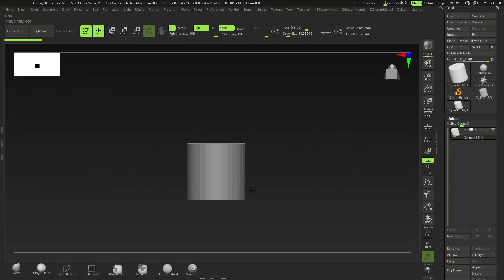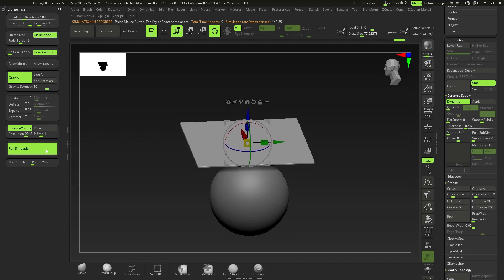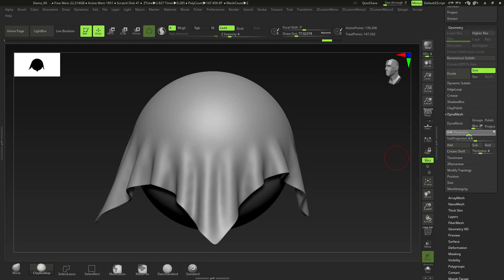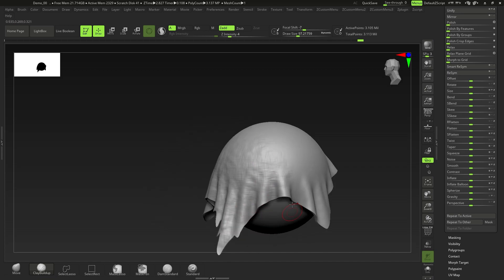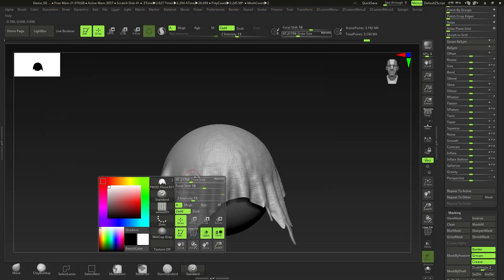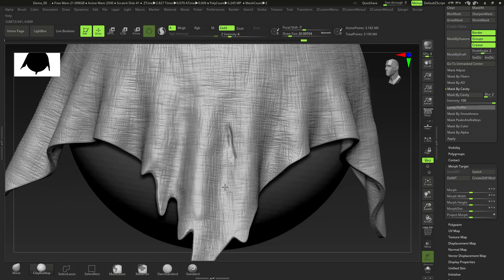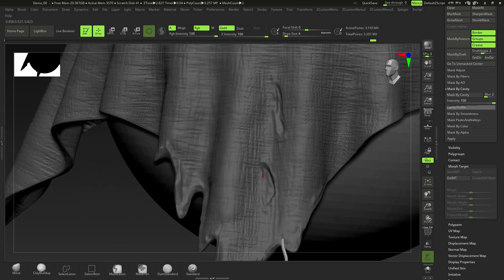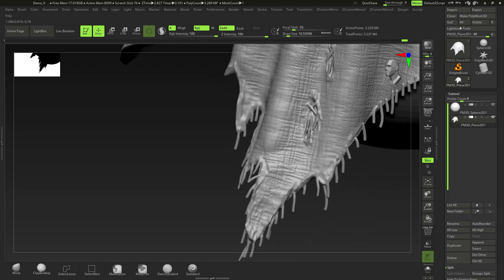ZBrush Quick Tip Series: CREATING CLOTH WEAR AND TEAR!!!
Hey everyone! This time ill show you how to create cloth using the dynamics tab in ZBrush. I will, however, mainly be showing you a quick way to create cloth details and some simple wear and tear! Check the timestamps below!

0:00 Intro
0:30 preparing the cloth
1:14 Using the dynamics settings (Basic)
2:06 Using the transpose cloth to create controlled cloth
3:06 Creating basic wear and cloth patterns
4:34 Using mask Cavity
5:18 Using custom alphas to create details
6:33 Using morph targets to create wear and tear
8:09 Using curve tubes to create torn cloth
9:36 Finishing up and outro

✅ Tools and Docs I recommend:
Shortcuts by Category: